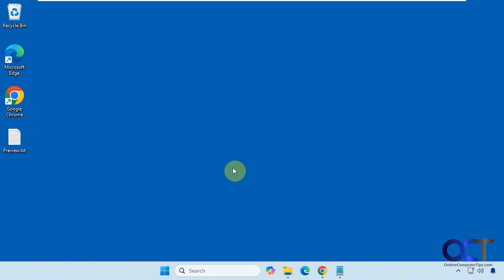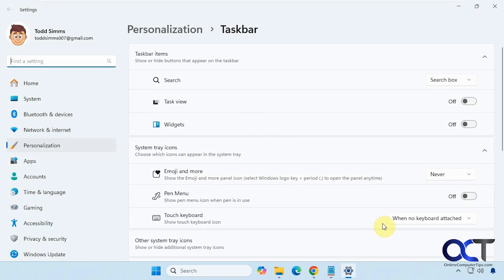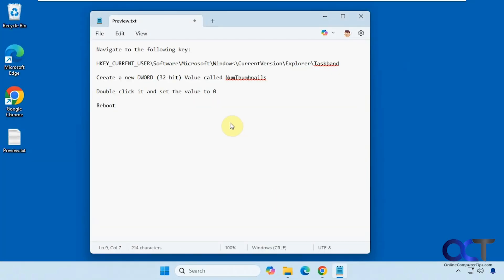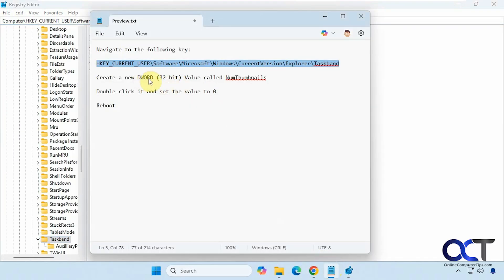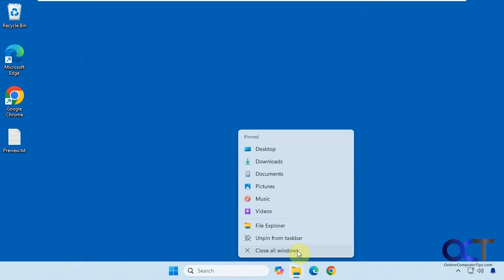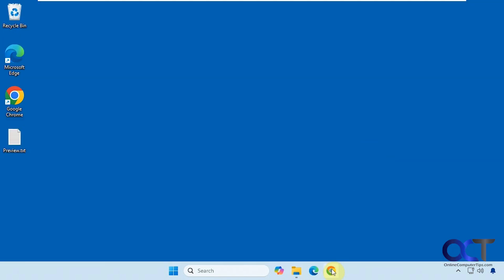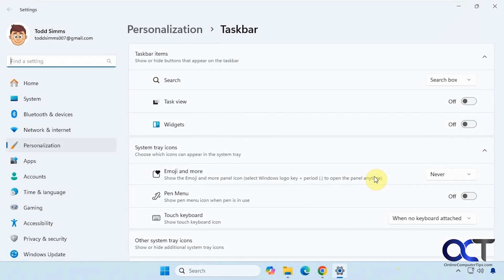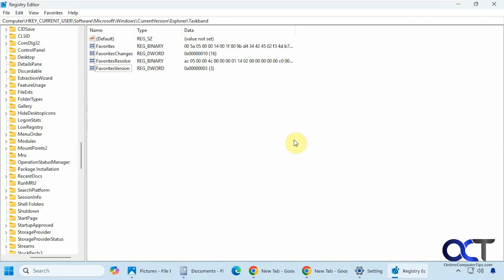How to Change or Disable the Windows Taskbar App Thumbnail Hover Over Options - Method 2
If you are not a fan of the Windows taskbar thumbnail previews that you get when you hover over the open programs in the taskbar, then here is an easy way to disable them, even if you are using combine taskbar buttons and hide labels option. This way, you will see a list of the open apps when you hover over them on the taskbar.

You can also use Windhawk to do the same thing.

Open the Registry Editor and navigate to the following key:

HKEY_CURRENT_USER\Software\Microsoft\Windows\CurrentVersion\Explorer\Taskband

Create a new DWORD (32-bit) Value called NumThumbnails

Double click it and set the value to 0